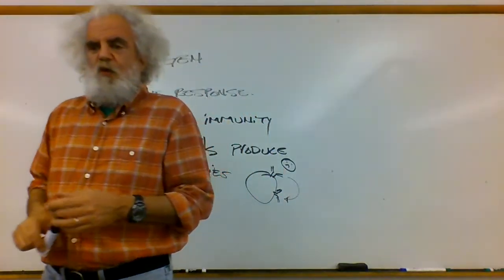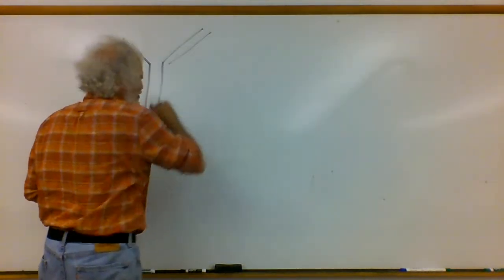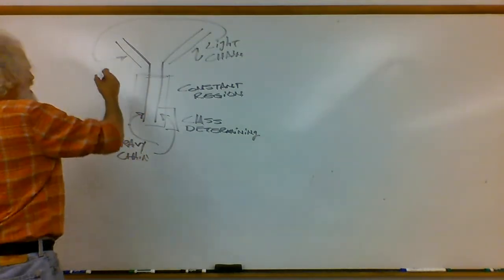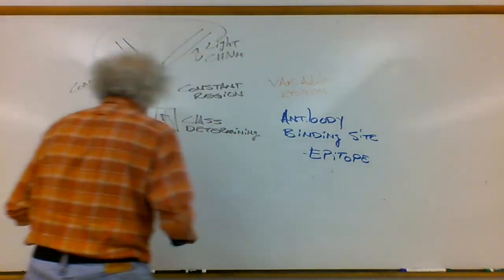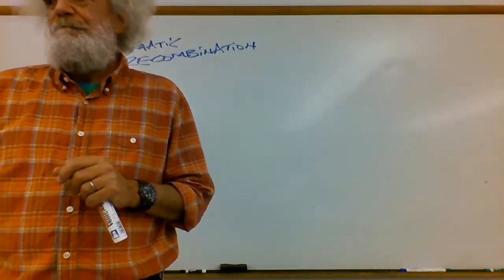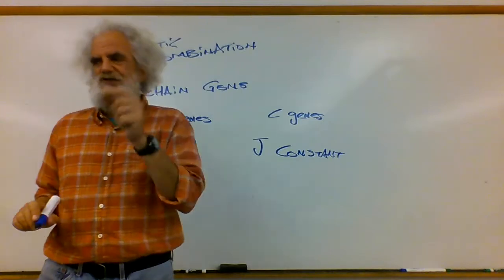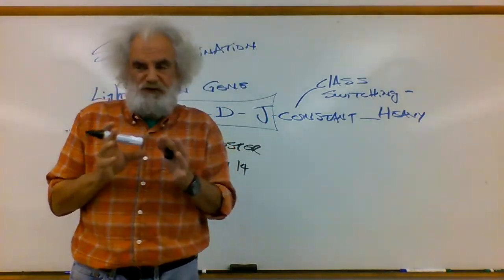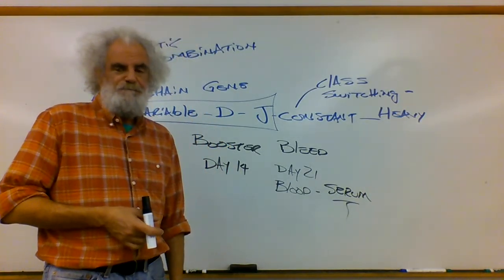Molecular Genetics Lecture 11/10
The Immune System!